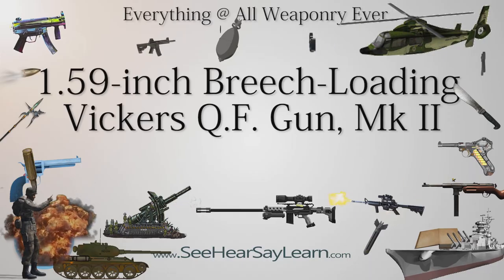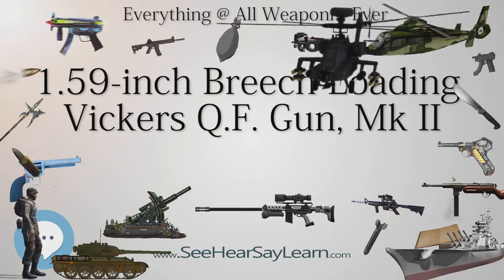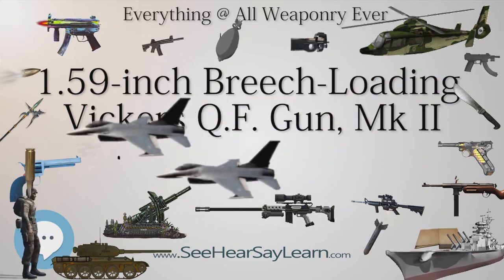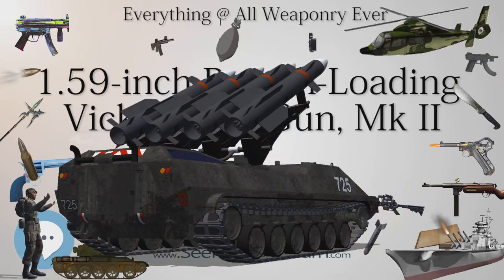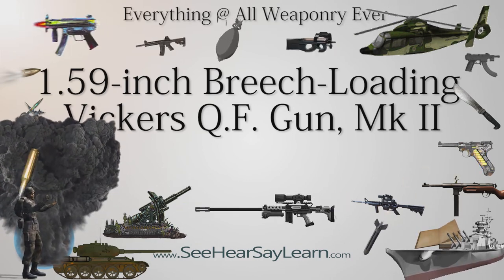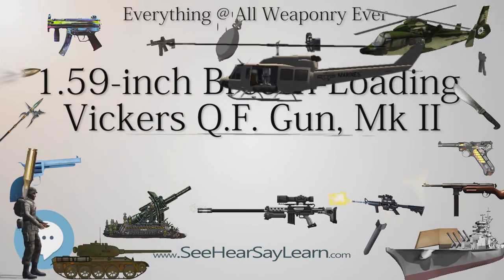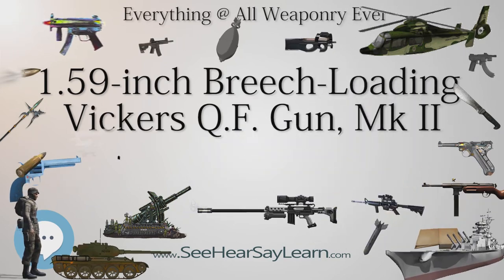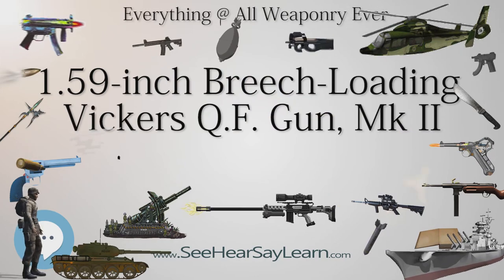1 59 inch Breech Loading Vickers Q F Gun, Mk II (Everything WEAPONRY & MORE)💬⚔️🏹📡🤺🌎😜✅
This video is about " 1 59 inch Breech Loading Vickers Q F Gun, Mk II '. This video series is something special. We're fully delving into all things everything and all things about the everything you could imagine in WEAPONRY. From guns, war, ammo, strategy, bombs, destroyers, air craft carriers to the politics and manufacturers of weapons!!!